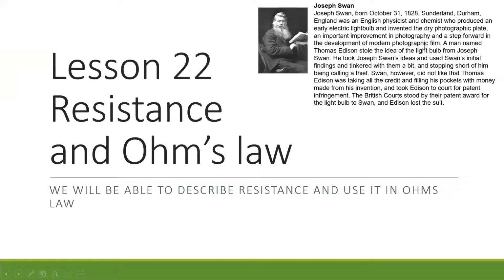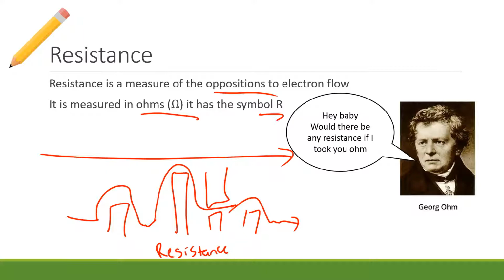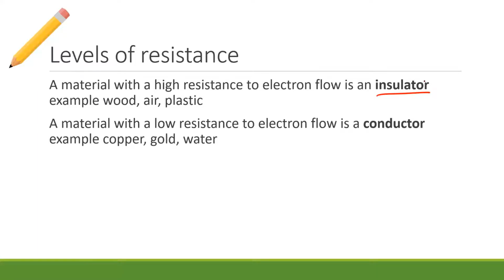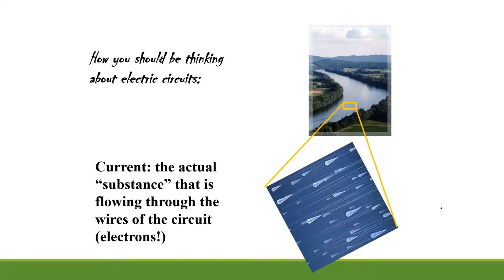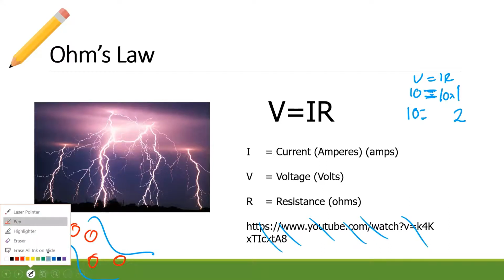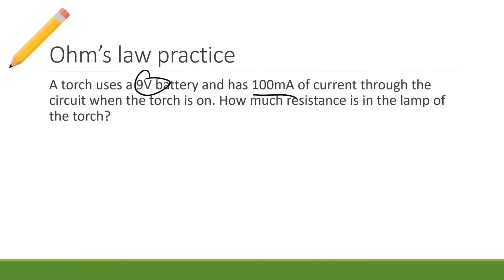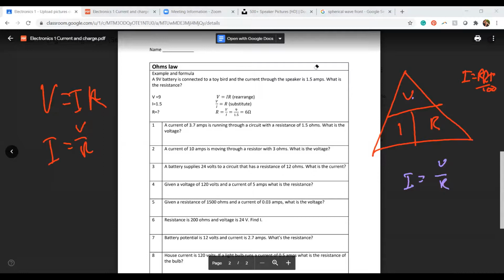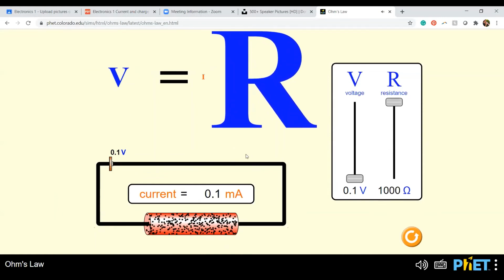Year 10 Engineering Maths - Lesson 22 - Resistance and Ohm's Law